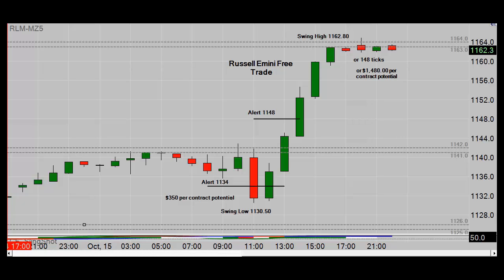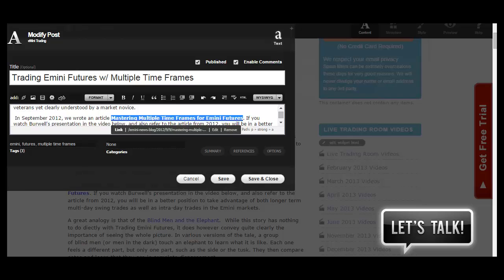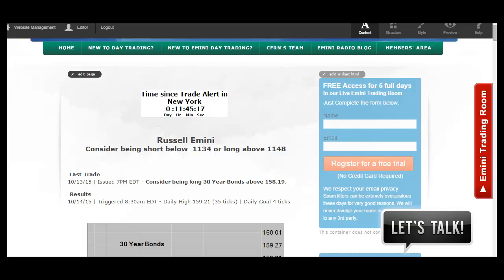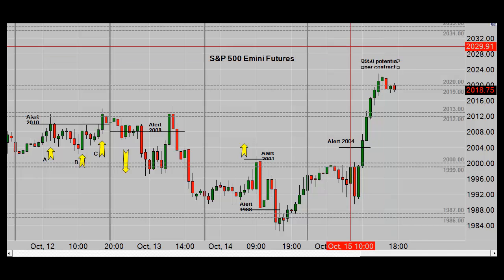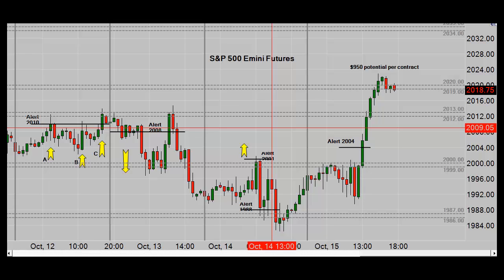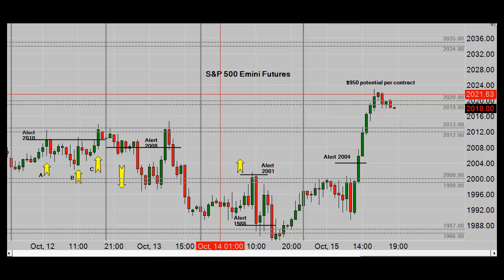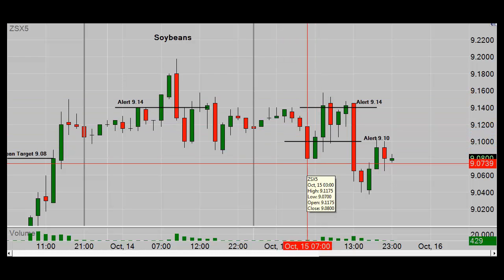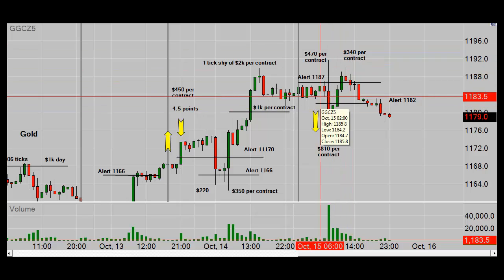CFRN - Daily Emini Trade Alert Video Recap and Free Trade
What if, you could open your email each night, scan 8 markets
(16 trades),.

Jot down the 2 or 3 that interest you.

Log into your trading account.

Place the trades with a hard stop (always), plus a fixed and / or trailing stop to lock in profits.

Turn out the light and sleep like a baby.

Take control of your financial destiny today! Yesterday's FREE TRADE on the Russell RLM TF Emini made $350 available on the short side and over $1,400 available on the long side.

and start getting your FREE TRADES TODAY.

Feel more comfortable having someone actually place and monitor the trade for you? Call Burt @ and find out exactly how he can help you take advantage of the powerful market conditions that exist right now.

No Obligation / No Credit Card Required

The Free Trades are FREE!

Earn while you learn. As you take advantage of the FREE TRADES, enter our 90 Day Mentoring Program and Learn How To Trade.

Learn to read the chart (any chart) and say good-bye to the Gurus forever. Become your own Guru.

See you tomorrow in the Live Trading Room.

Tune in M-F from 12-2:30pm Eastern for the longest running Daily Live Emini Daily Show on the Internet. We are now in our 2nd Decade of Broadcast.

Bring 'em.

We pause for our "Good Word for the Day" and spend time with David from Page Trader for his "Forecasts from the Edge".

To spend 1 Week in our Live Emini Trading Room